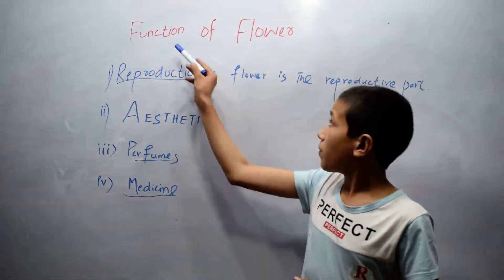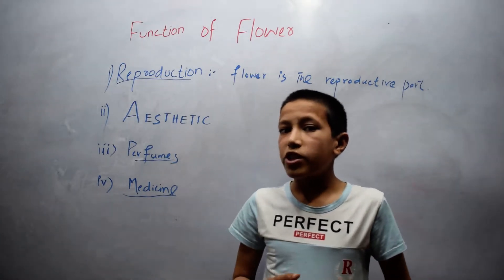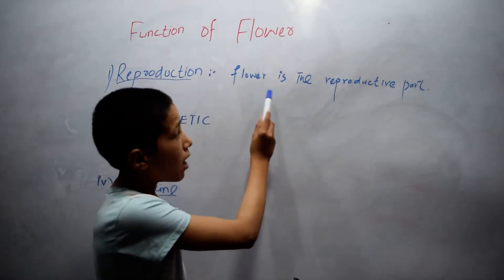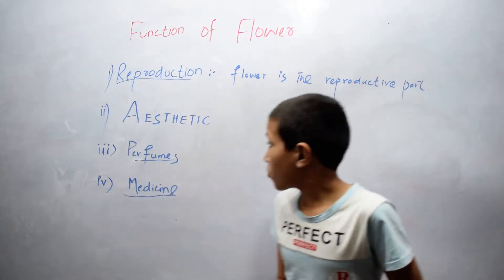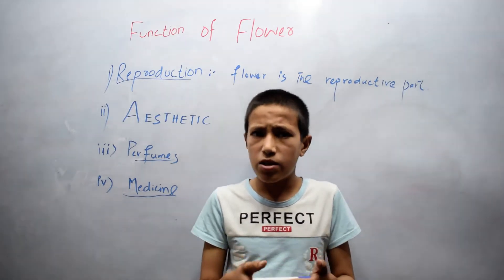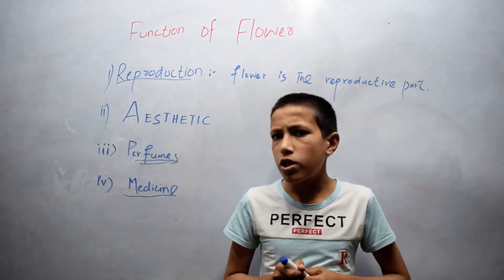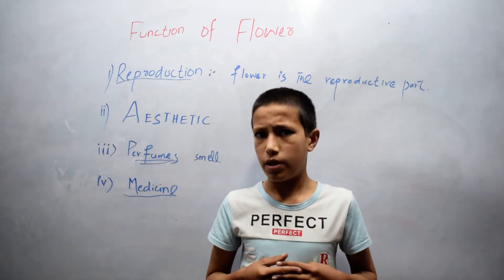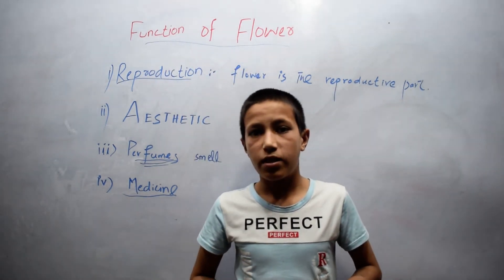Function of Flowers | Structure and Function of Plants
Flowers are colorful part of a Plant and can perform many functions. Here I will only explain the  four function of flower.
1) Reproduction
2) Aesthetics
3) Perfumes
4)Medicines